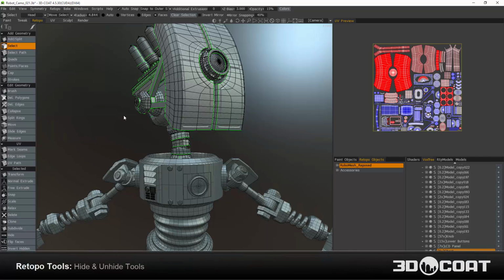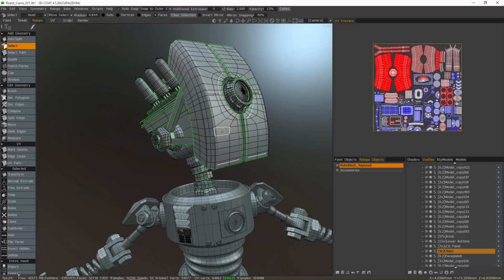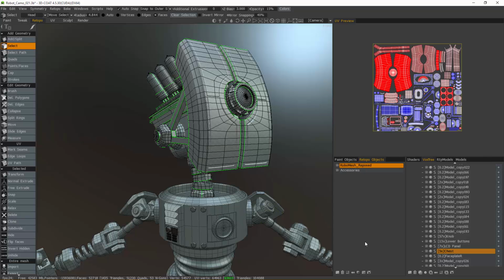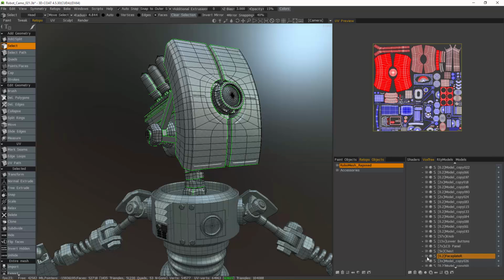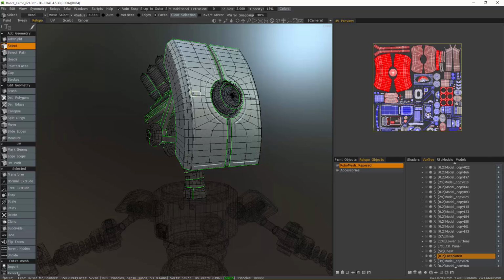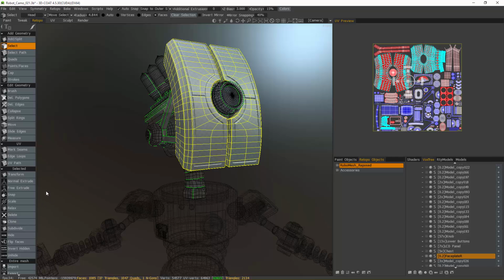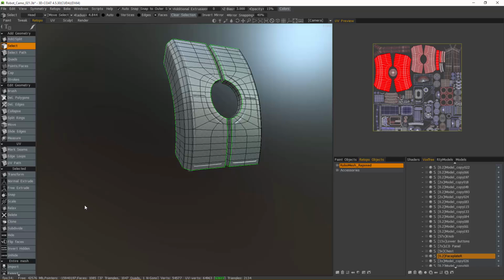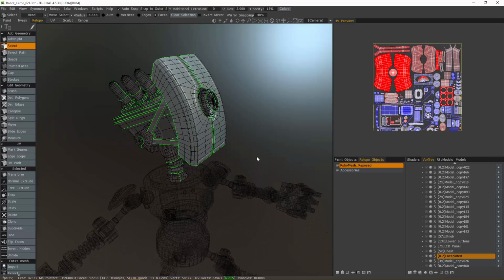Hide and Unhide Tools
This video demonstrates how a user can hide and isolate an individual part of their retopo mesh, and doing the same to their underlaying Voxel object...and when ready, how to unhide the everything